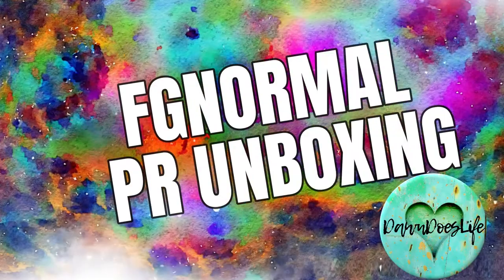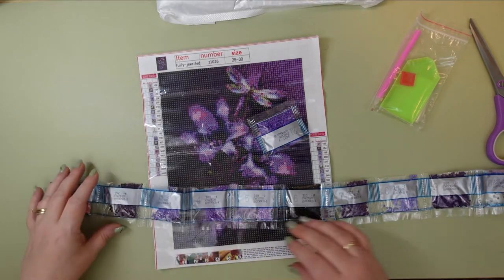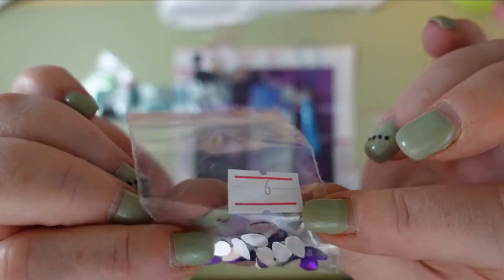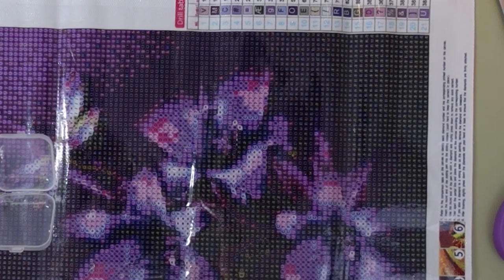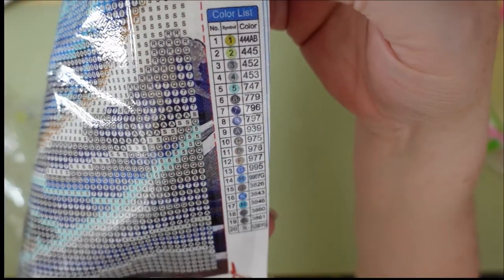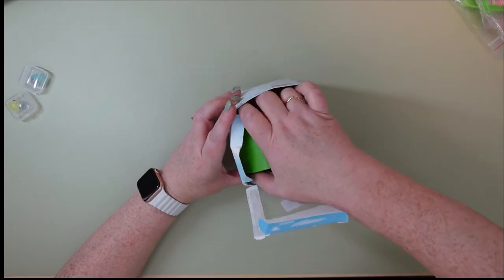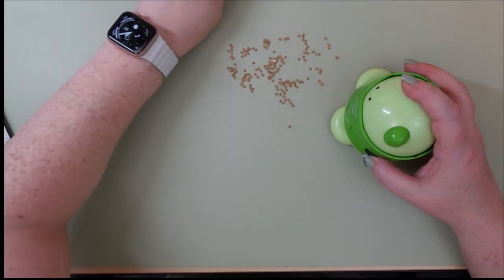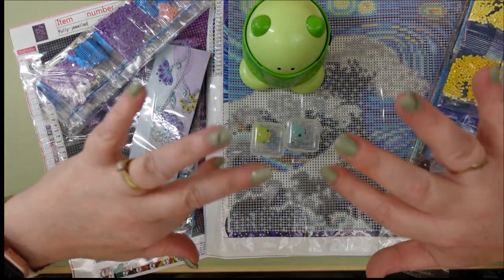Unboxing New To Me Diamond Painting Company FGNormal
Today I am unboxing A New To Me Diamond Painting Company Called FGNormal. This was hands-down my favorite unboxing so far.! I'm pretty sure my cover minders are alive - and welp - they sure gave me a start!!   Thank you so much to FGNormal for letting me show your awesome products to my subscribers. FGNormal is a budget-friendly site that is not only easy on the wallet but also has decent quality when it comes to the drill fields and drills themselves. I would absolutely recommend giving them a try.

**Check out Diamond Art Club's vast selection of fully licensed Diamond Painting canvases and save an extra 15% for first-time buyers.

Every coffee goes towards more content for the channel.

If you also love Diamond Painting Check out these links to some of my so-far favorite products and Tools. The Light Board is a MUST HAVE!

DIAMOND PAINTING RELEASE PAPER
Canada

60 Slot Diamond Painting Storage

Their tracks are amazing, and they have tons of different genres - so everyone can find the perfect tune for any type of content. Check them out!
Box 197
Unit 2A - 15 Worobetz Place
Saskatoon, SK
S7L 6R4